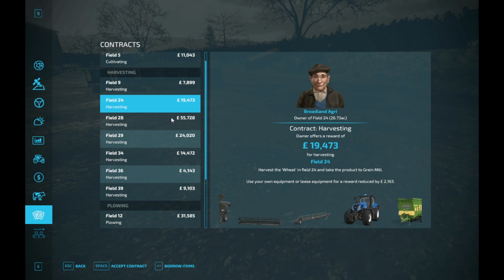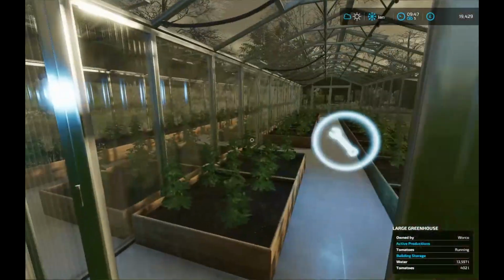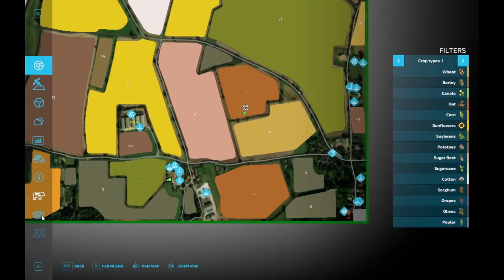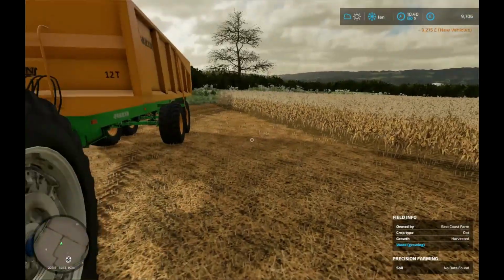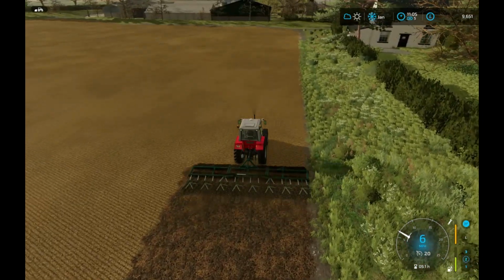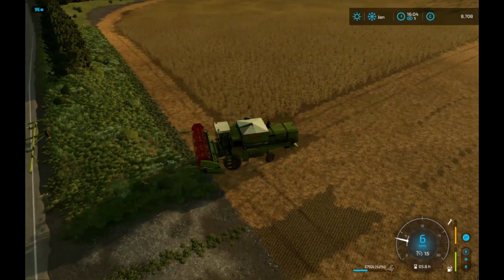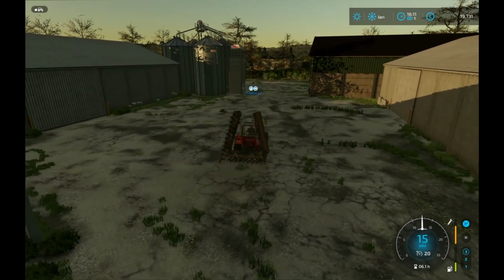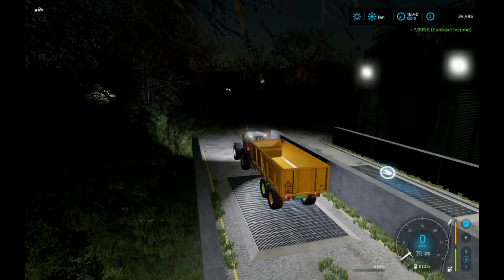Competitive Multiplayer Challenge - #6 - Saxthorpe Farms, FARM SIM BRISCO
Welcome to the new Competitive Multiplayer Challenge.

In this series, I will be going head to head with fellow YouTube content creator Kismo Farming as we attempt to build a farming empire head to head.

Make sure to check in and enjoy.

To see the other side of the challenge, why not pop over to Kismo Farming's channel and show some love.